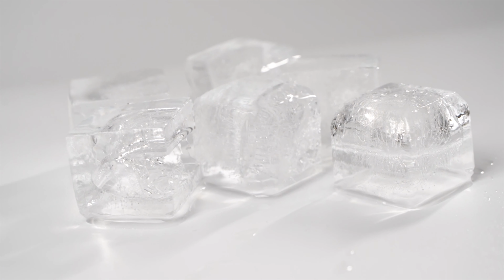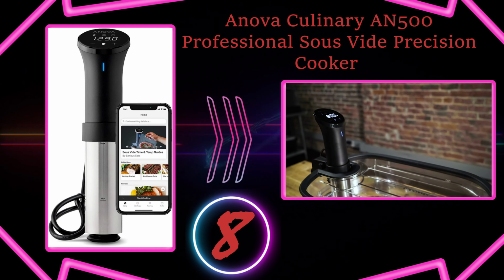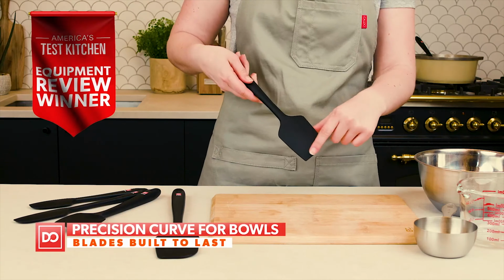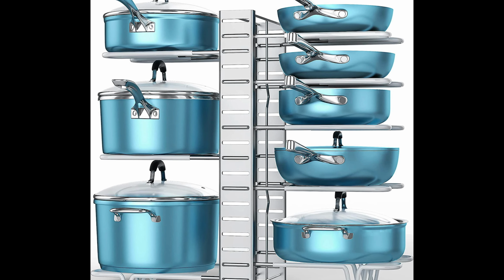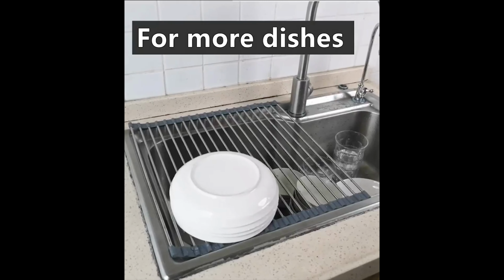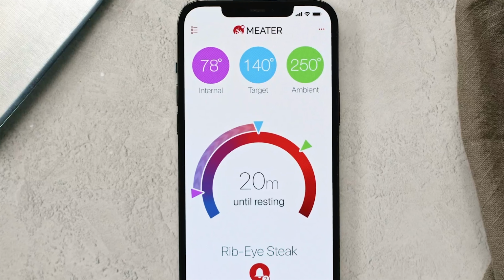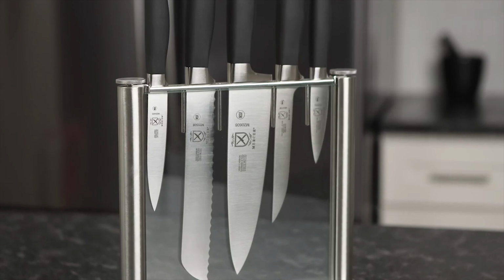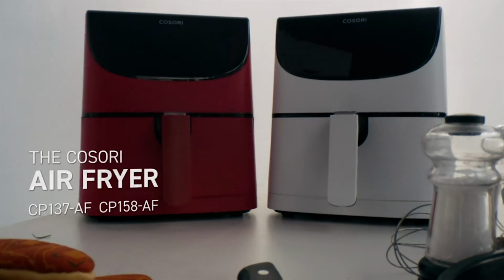10 BEST Kitchen Must Have Gadgets For Every Home in 2023 💫 BEST Smart Gadgets For Kitchen on Amazon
In this video, we have compiled for you the 10 best kitchen gadgets on Amazon in 2023. These cool, new and smart kitchen gadgets are able to meet your every need in the kitchen. Useful, amazing, daily days home kitchen tools that should be in every home will make your work much easier. You will be able to do everything much faster with the gadgets that can be considered this culinary hacks. We hope that this review of kitchen gadgets that you need to see has been useful to you.

Please inform us the same by specifying other models that are important to you in the comments. If you like the video, you can support me by subscribing, and if you don't like it, if you specify the reason for this in the comments, you will make a great contribution to me and my development.

Video Episodes:

00:00 Intro
00:24 10-) Silicone Ice Block & Ice Ball Mold Set
01:08 9-) Stainless Steel Mandoline Slicer
02:00 8-) Anova Culinary AN500 Professional Sous Vide Precision Cooker
03:05 7-) DiOro High Temperature Silicone Cooking Utensil Set
04:10 6-) Multi-Tier Lid, Pot & Pans Organizer
05:09 5-) Rollup Silicone Dish Rack
05:58 4-) 4 Piece Bamboo Cutting Board Set
06:57 3-) Meater Plus Wireless Bluetooth Instant Read Smart Thermometer
08:08 2-) Mercer Culinary Genesis 5 Piece Kitchen Knives
09:15 1-) Cosori Air Fryer Max XL 5.8 Quart
09:51 General Evaluation

You should watch these decoration videos for Kitchen ideas;

❱ Only These 5 of the Coffee Machines are Worth Spending Your Money On! 🤩 - That's Why 🤩

🎉 Welcome to the world of Zeken home decoration ideas.

Home Decor, Bedroom Decor, Beauty Products, and Decor Product videos are with you on the Zeken Youtube channel. Many practical ideas, such as home decorating ideas and how-to videos, will also be on this channel. Moreover, you can have these products with Zeken quality.

The satisfaction and feedback of our customers is our greatest guide when researching new products. I will be happy to help you.

Products Links:

❱ 1-) Cosori Air Fryer Max XL 5.8 Quart Amazon
❱ 2-) Mercer Culinary Genesis 5 Piece Kitchen Knives
❱ 3-) Meater Plus Wireless Bluetooth Instant Read Smart Thermometer
❱ 4-) 4 Piece Bamboo Cutting Board Set
❱ 5-) Rollup Silicone Dish Rack
❱ 6-) Multi-Tier Lid, Pot & Pans Organizer
❱ 7-) DiOro High Temperature Silicone Cooking Utensil Set
❱ 8-) Anova Culinary AN500 Professional Sous Vide Precision Cooker
❱ 9-) Stainless Steel Mandoline Slicer
❱ 10-) Silicone Ice Block & Ice Ball Mold Set